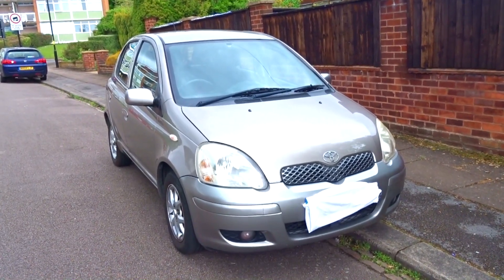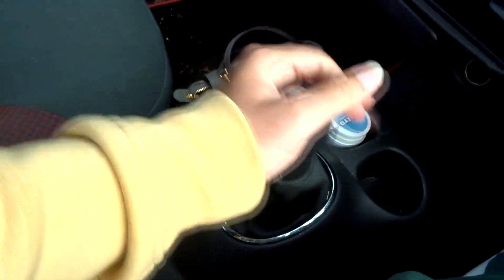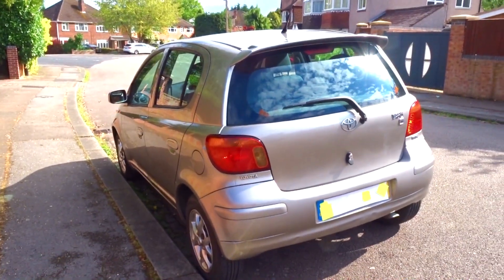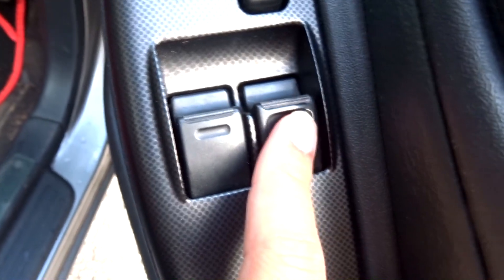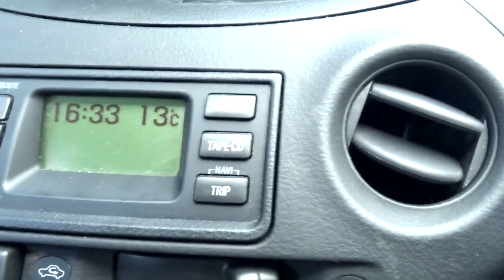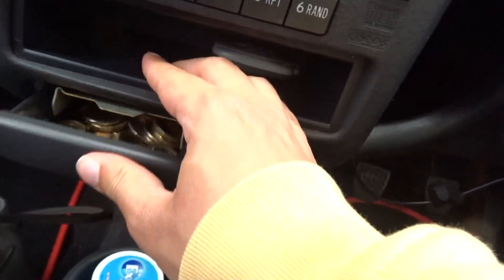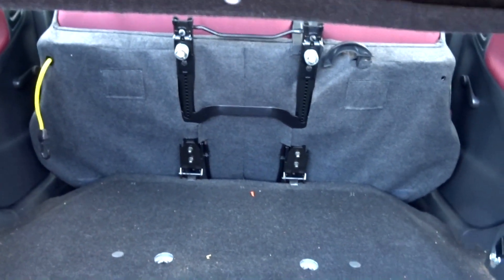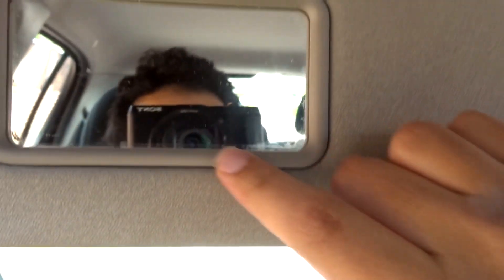2005 Toyota Yaris 1.3 VVT-i Colour Collection (UK) (full in-depth tour review)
Hello there! This is a full walkaround tour review of the 2005 Toyota Yaris five-door hatchback 1.3 VVT-i in the special Colour Collection trim paired with a 5-speed manual showing the exterior, engine and interior.

The exterior colour is Thunder Grey and the interior has grey cloth seats with red patterns.

To sum up, the Toyota Yaris XP10 is a spacious bubble with bubbly exterior interior, spacious interior, good quality interior and good resale values there is little too complain about apart from the fact that Colour Collection (based on the T3) trim has manually adjustable side door mirrors instead of electrical adjustment.

There is a range of engines to choose including a warm hatch T Sport with 105hp but I would go for the 1.3-litre petrol engine with 85hp (featured on this Yaris) with enough energy to get you from A to B. For trim levels, the Colour Collection (based on the T3) is well equipped apart from the manual mirrors but I would go for the T Spirit which gets you electric mirrors, steering wheel audio controls, sunroof etc.

=== VIDEO SECTIONS ===
0:00 Introduction: Basic car details
0:53 Car Start-up and Engine Sound
1:53 Steering Wheel, Transmission, Wheels and Mechanical
3:55 Exterior: History of Toyota Yaris, Variants and Design
6:49 Engine
7:49 Interior
13:50 Rear Seats
15:28 Boot
17:37 Left Passenger Side